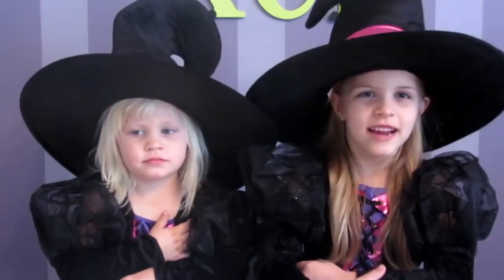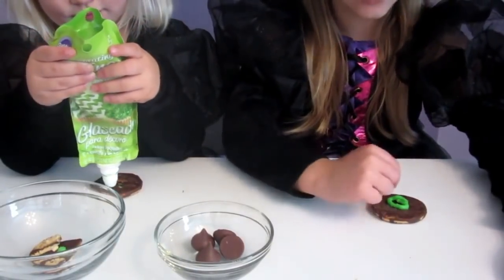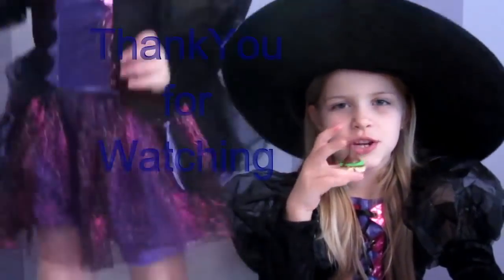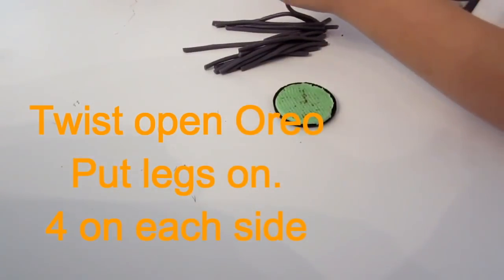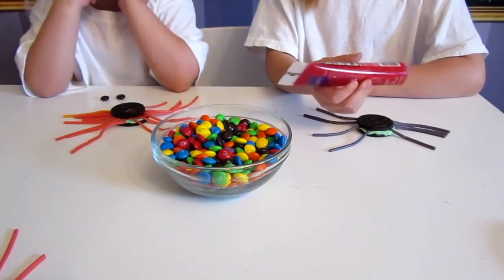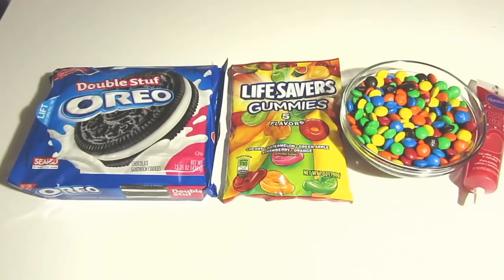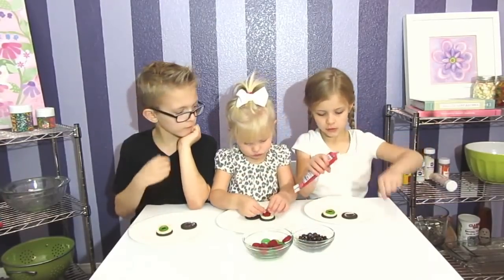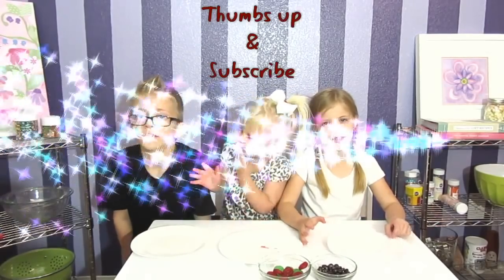Compilation video of Maddy and Elsa show how to make No Bake Holiday Cookies!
If you want to see how you can make Halloween Holiday cookies without baking them, then watch this video.